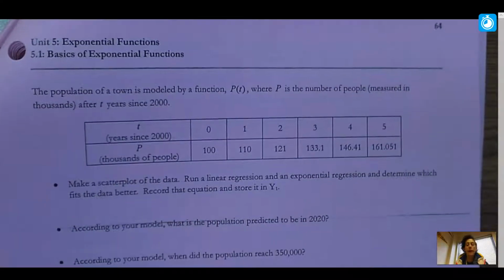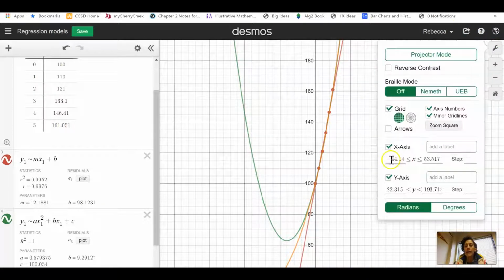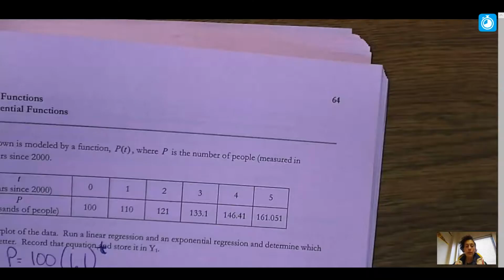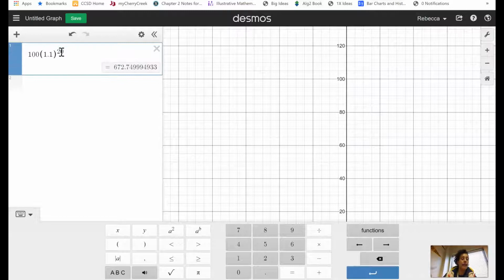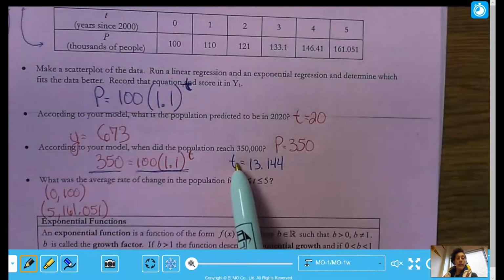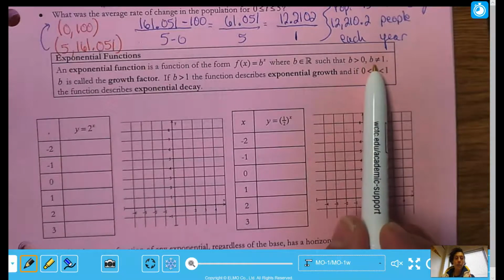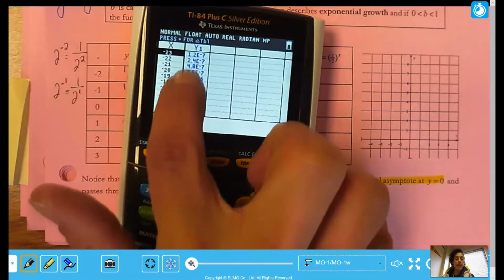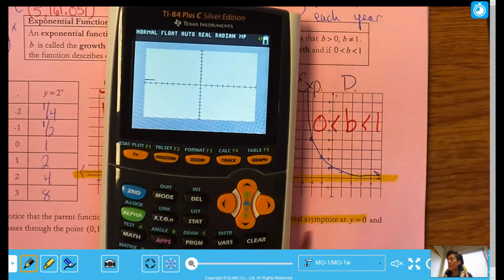Chapter 5, Exp..Page 64